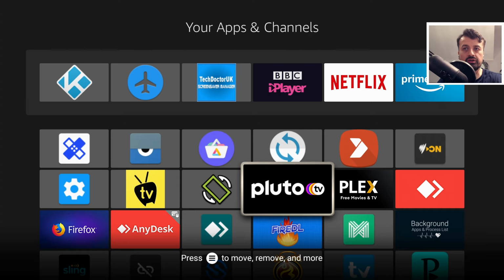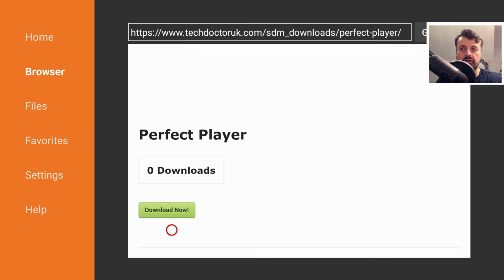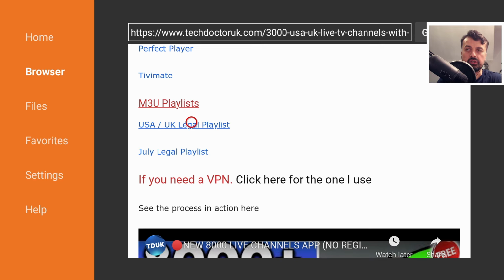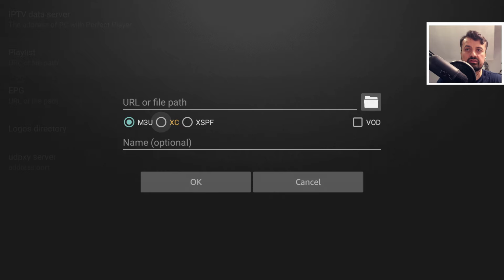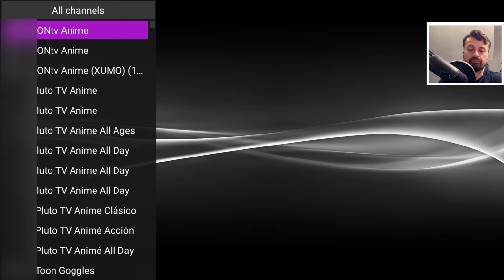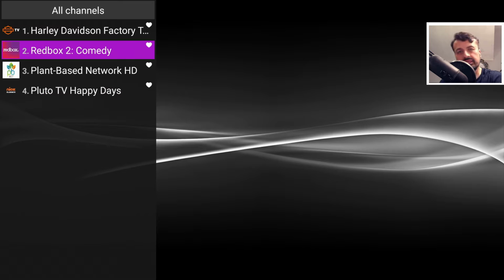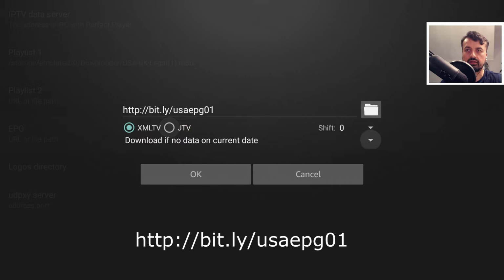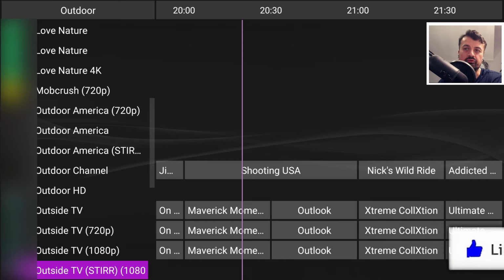🔴NEW 3000 LIVE CHANNELS APP (NO REGISTRATION)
A great application which will aggregate live tv content and works great on Firestick and Android TV devices. Application is available direct on the Amazon and Google play stores.